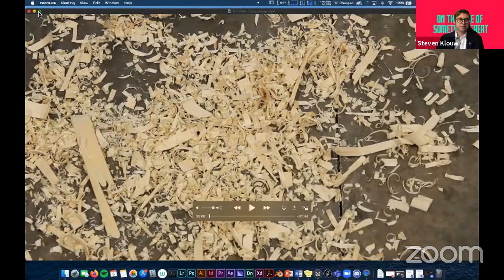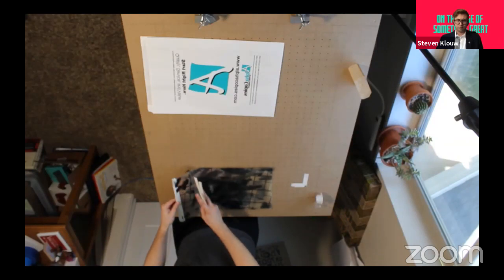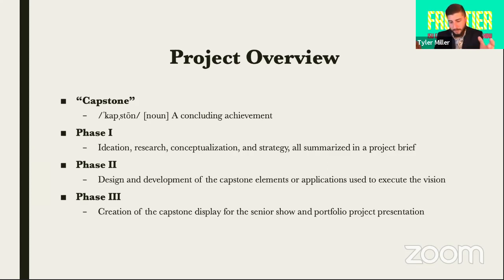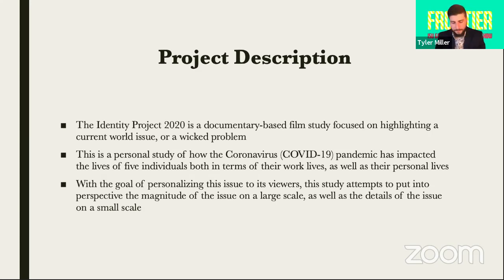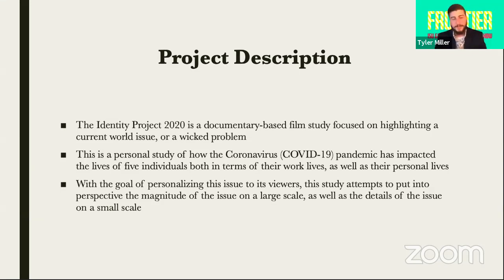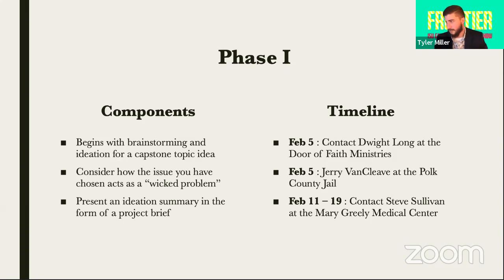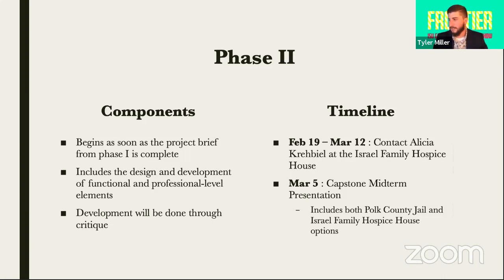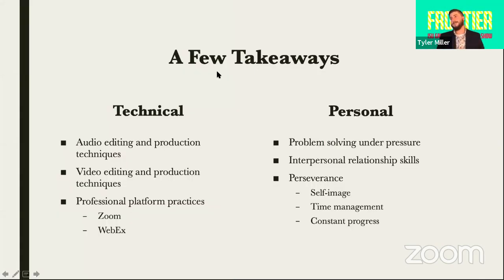ISUGD 2020 Senior Show - Frontier - Social Design (2 of 2)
Steven Klouw                    The Norm
Tyler Miller                        The Identity Project